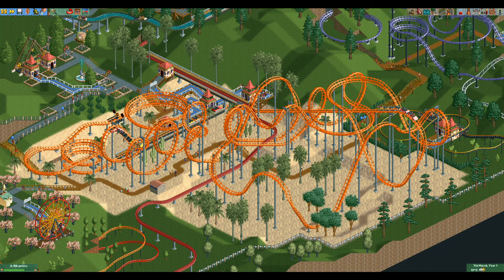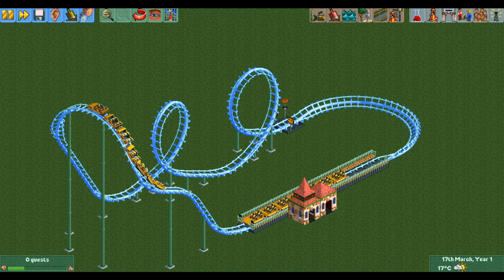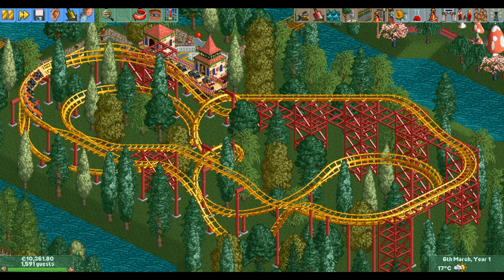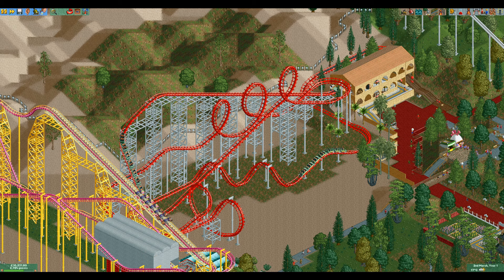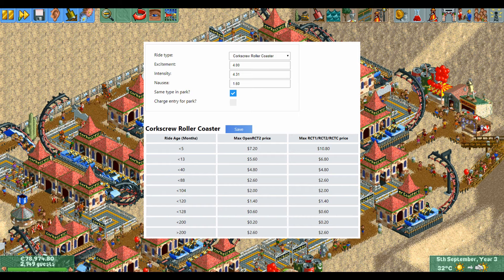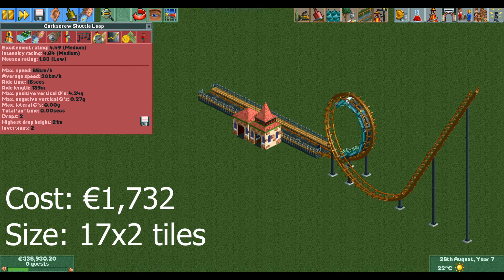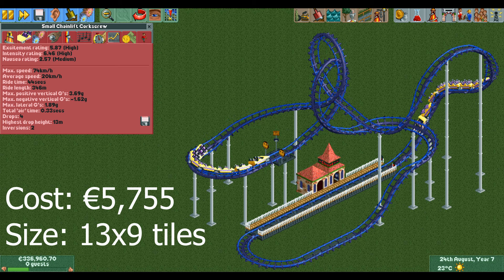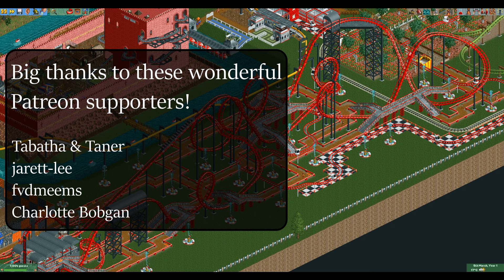RCT2 - Ride Overview - Corkscrew Coaster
The ride overview series returns! In this episode we will see why the corkscrew coaster is both mediocre and the best coaster type in the game.